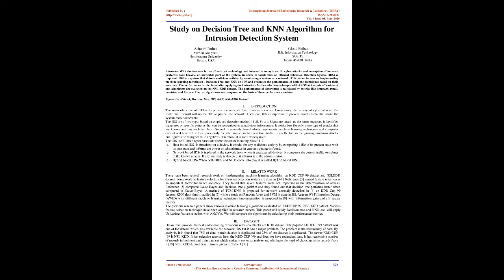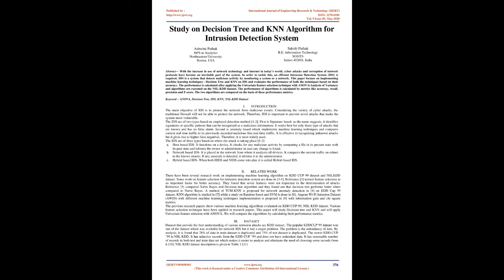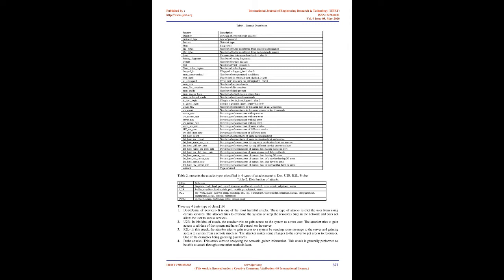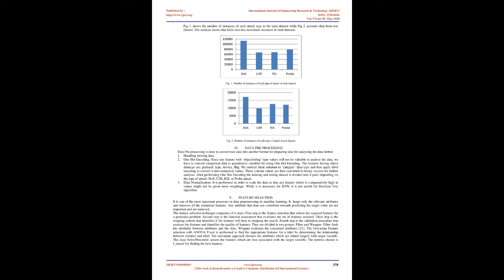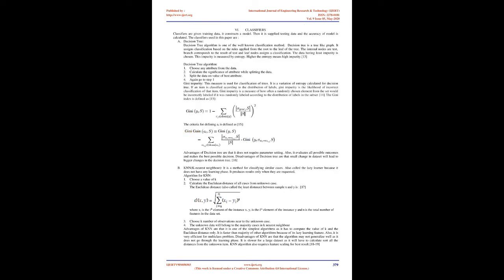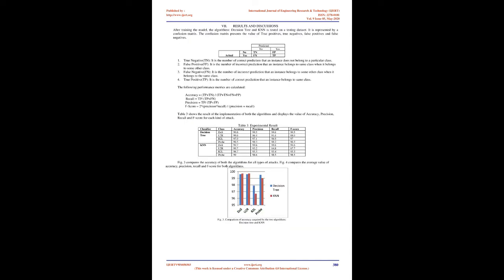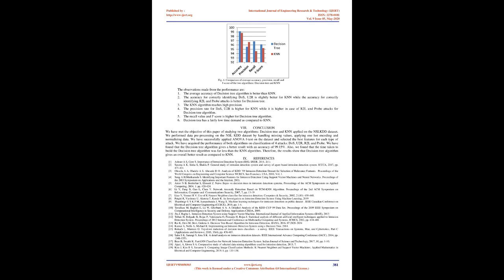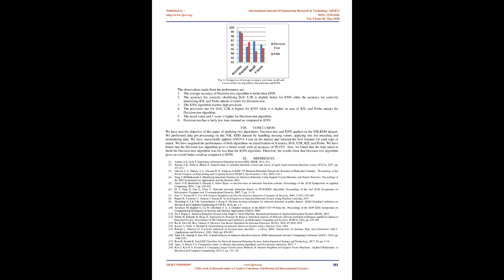Study on Decision Tree and KNN Algorithm for Intrusion Detection System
Ashwini Pathak , Sakshi Pathak

With the increase in use of network technology and internet in todays world, cyber attacks and corruption of network protocols have become an inevitable part of the system. In order to tackle this, an efficient Intrusion Detection System (IDS) is required. IDS is a system that detects malicious activity by monitoring a system or a network. This paper focuses on implementing machine learning techniques – Decision Tree and KNN on IDS and evaluates the performance of both the techniques based on their accuracy. The performance is calculated after applying the Univariate feature selection technique with ANOVA(Analysis of Variance) and algorithms are executed on the NSL-KDD dataset. The performance of algorithms is calculated by metrics like accuracy, recall, precision and F-score. The two algorithms are compared on the basis of these performance metrics.